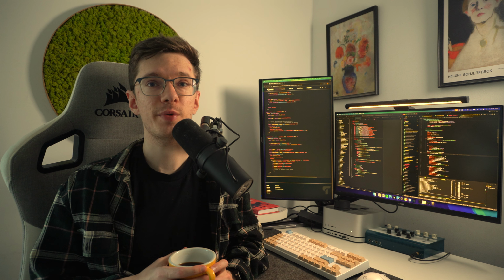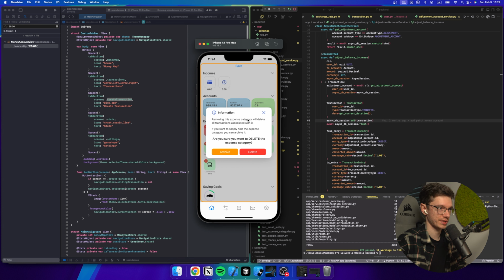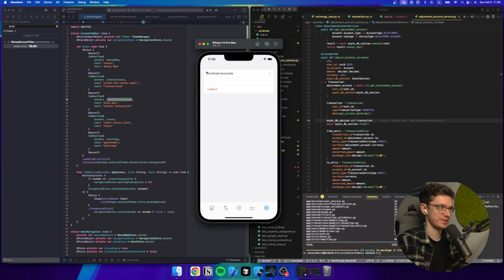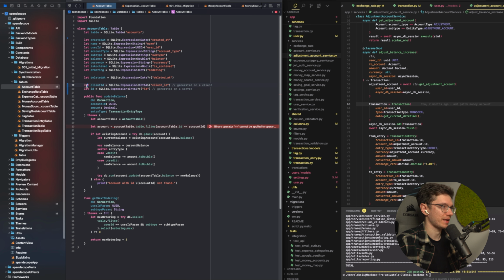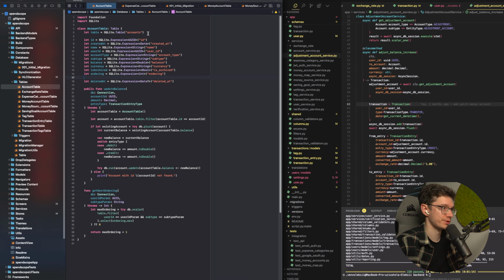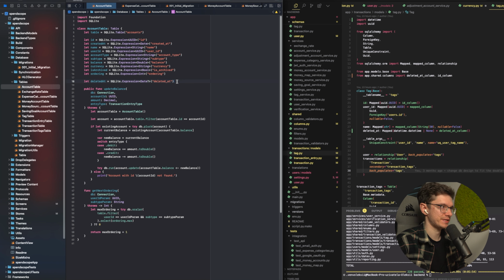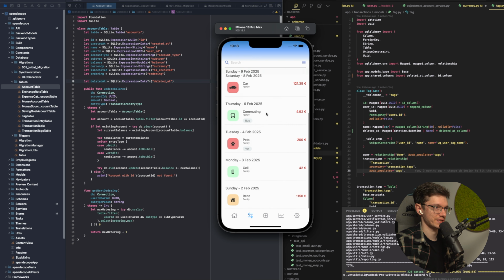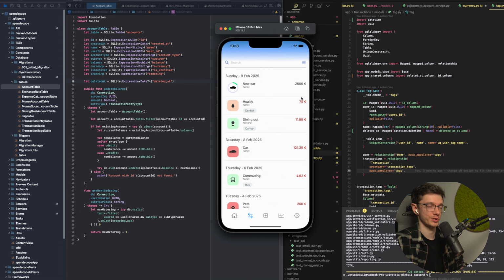Building My Budgeting Indie App: New Features & New Challenges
In this video I'm showing the latest features I have added to my budgeting app. Besides that I'm explaining the approach I chose for data synchronization between multiple devices and a centralized database.

00:00 - Intro
00:48 - New features
03:48 - Data sync